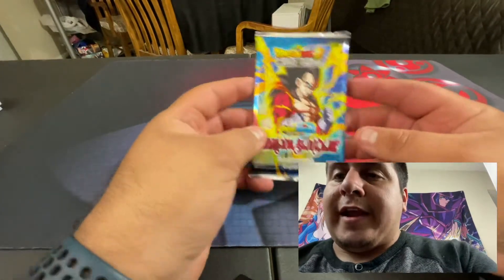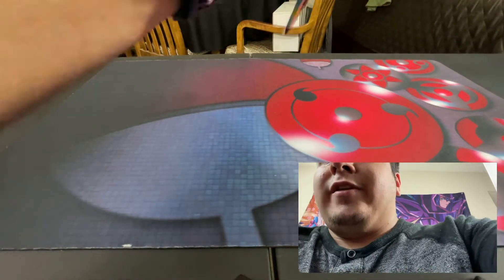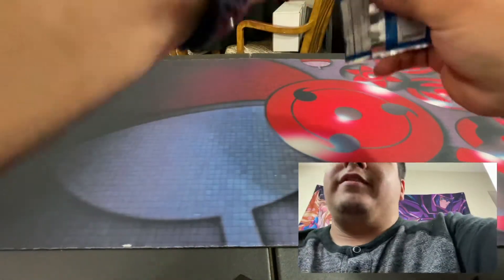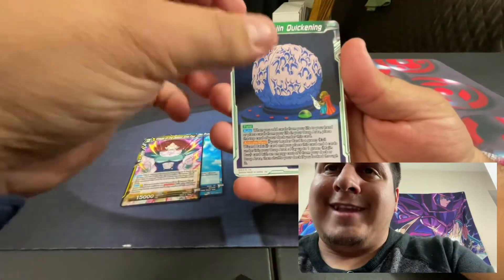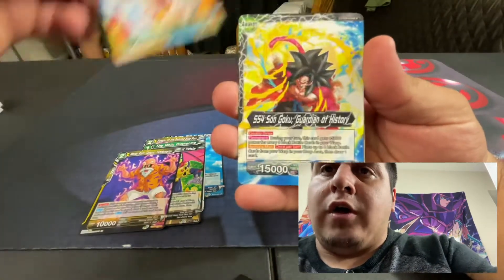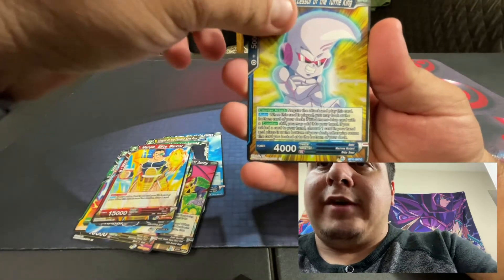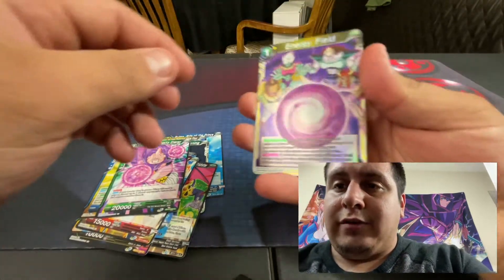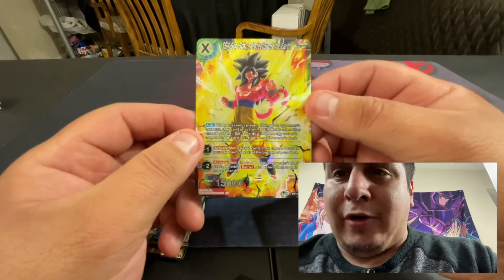Dragon ball pack opening for the day!!!